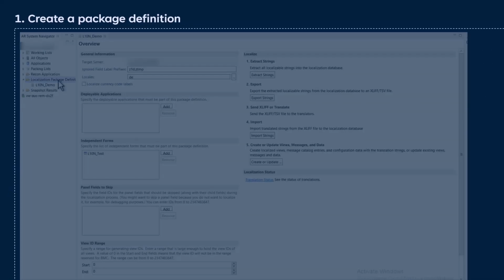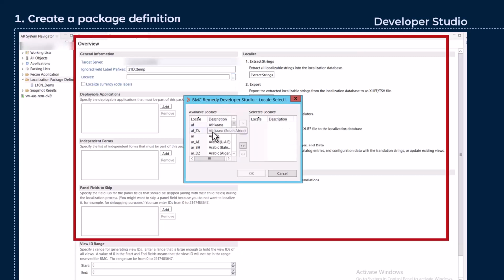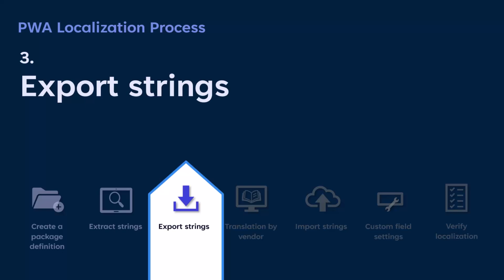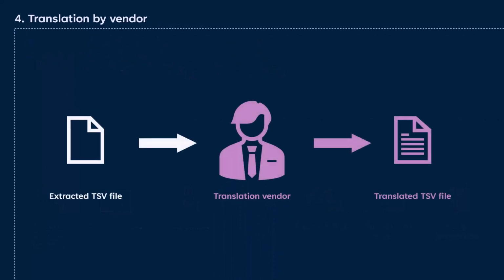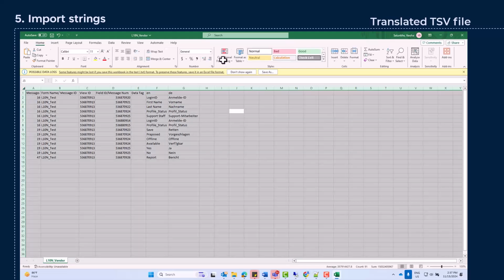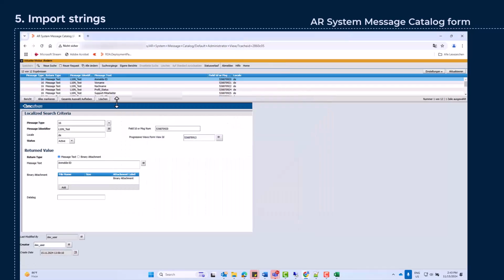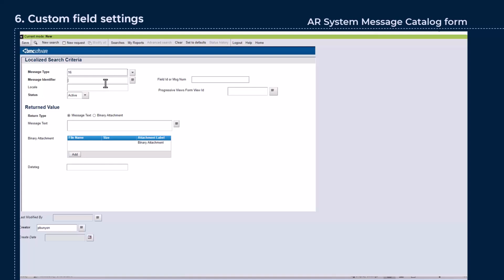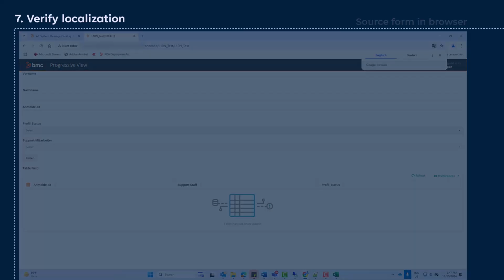Localizing your Progressive Web Application in BMC Helix Innovation Suite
Learn how to make your Progressive Web Application speak the language of your users! In this video, we'll guide you through localizing a form from English to German by using the BMC Helix Innovation Suite.

Highlights:
Create a new package definition.
Extract and export strings for translation.
Import translated strings.
Localize custom fields.

For more information about this topic, see the BMC Online Documentation Portal

Get additional videos for this release at BMC Helix Innovation Studio videos.

Video author: Himanshu Raul